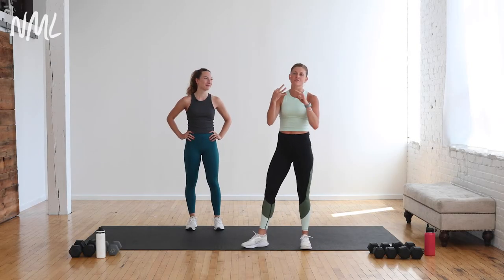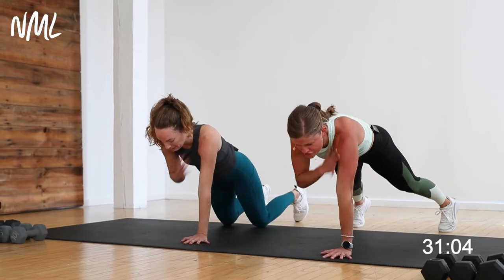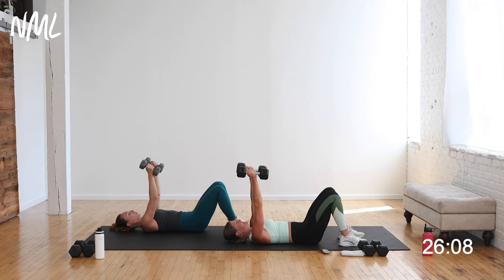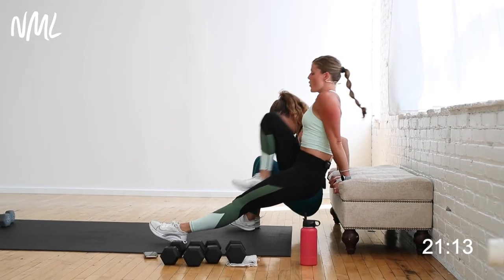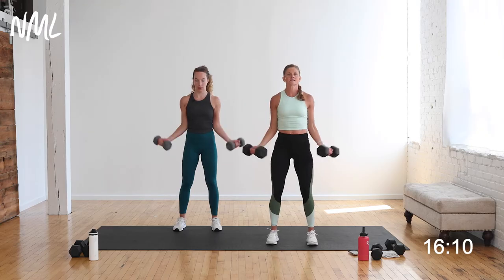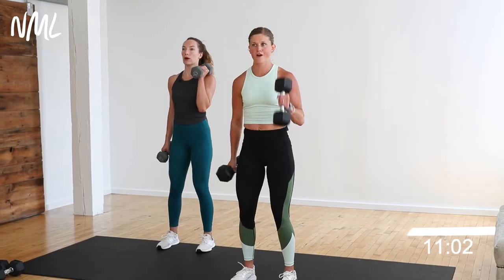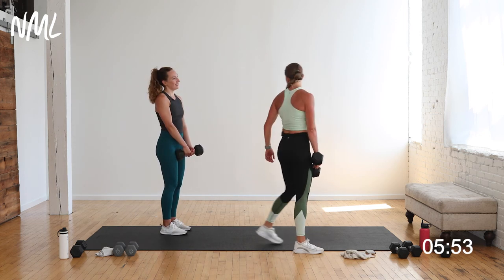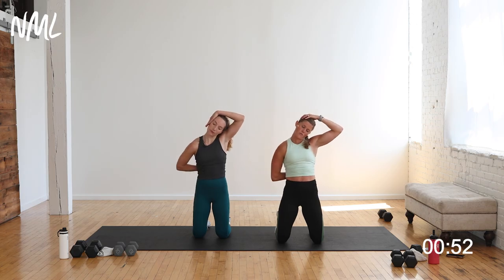35-Minute Shoulders, Biceps + Triceps Workout At Home (HIITStrong 35, Day 3)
HIITSTRONG 35 DAY THREE: 35-Minute Shoulders, Biceps + Triceps Workout At Home (with some bonus cardio and core too)! Hello ARMS + ABS 💪

⭐️ HIITStrong 35 is a FREE 2-Week, Full Body Workout Plan (NEW VIDEOS DAILY)!

✨THE WORKOUT: 35-Minute Shoulders, Biceps + Triceps Workout (HIITStrong 35 Day 3)✨

► EQUIPMENT: Medium set of dumbbells and bench or chair (for tricep dips). I'm using 10-15 lb dumbbells.

► INSTRUCTIONS:
Follow along with the video above.

It looks like this (workout done in our popular dumbbell strength and cardio tabata format):

✔️3 Circuits, repeating each strength circuit x2 and each cardio tabata circuit x3 before closing it out and moving on to the next circuit.
✔️3-4 STRENGTH Exercises and 2 CARDIO Exercises Per Circuit
✔️Timed Intervals of Work (40 seconds of work per strength exercise, followed by 20 seconds rest. And 20 seconds of work per cardio exercise, followed by 10 seconds rest).
✔️Includes 5-Minute Mobility Warm-Up and 5-Minute Cool Down Stretching

►Workout Outline:
1️⃣CIRCUIT ONE
Strength (40 seconds work/20 seconds rest)
1) Half Kneeling Single Arm Press, R/L
2) Half Kneeling Chop Lift, R/L
3) Skull Crushers
4) Tricep Dip + Knee Drive
X2
Cardio Tabata (20 seconds work/10 seconds rest)
1) Heisman Runner
2) 3 Mountain Climbers + 1 Windshield Wiper
X3

2️⃣CIRCUIT TWO
1) Standard Bicep Curl + Wide Curl
2) Isometric Bicep Half Curl + Front/Lateral Raise, R/L
3) Alternating Hammer Curls
X2
1) Lateral Hop + Crossbody Punch
2) Forearm Plank Star Taps
X3

3️⃣CIRCUIT THREE
1) 1.5 Overhead Tricep Extensions
X1

🔥 1-Minute Burnout: Stack on Tricep Push Up + Burpee (add a tricep push up every time)

► TIME STAMPS:
00:00 Workout Introduction
01:00 Warm Up
06:45 Circuit 1
19:20 Circuit 2
29:55 Circuit 3
31:20 1-Minute Burnout
33:15 Cool Down + Stretch

📅 Download the Workout Calendar PDF and get ALL the details on how to follow this FREE 2-Week Workout Program in this post:

⭐️ FREE WORKOUT PROGRAM: HIITStrong 35⭐️
This plan follows a 5 day workout split, which means you get 5 NEW WORKOUT VIDEOS per week and 2 rest days per week (10 NEW workouts total!). You get to choose when to add your rest days in!